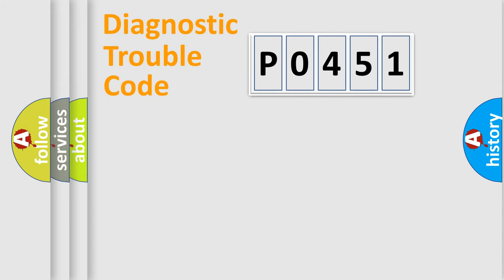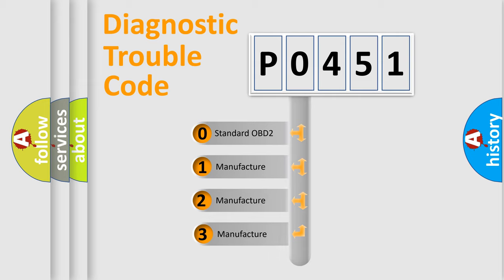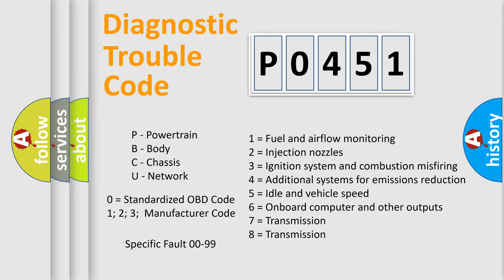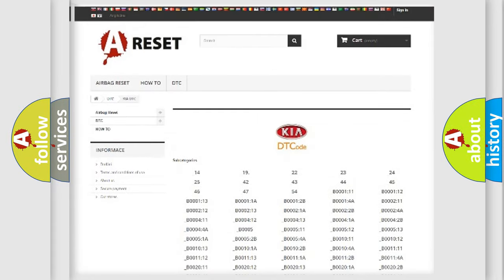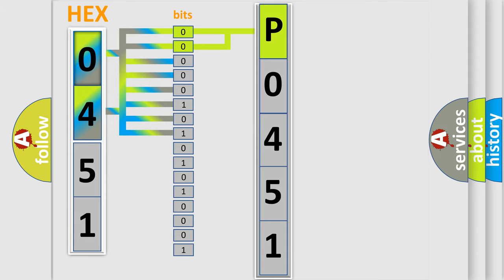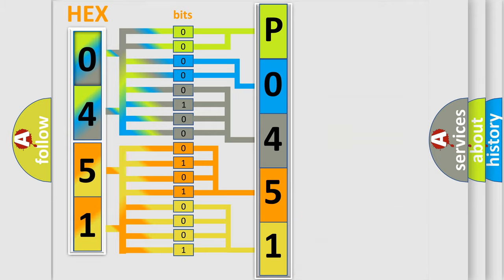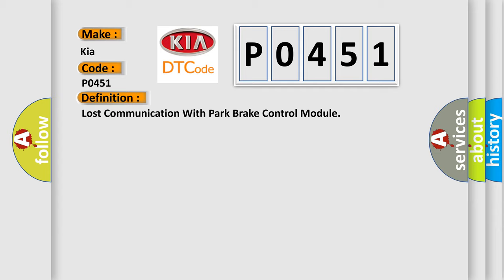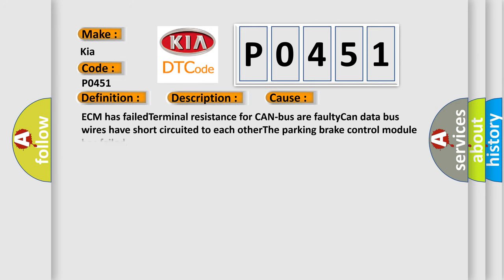DTC KIA P0451 Short Explanation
Contents:
0:21 Basic DTC analysis according to OBD2 protocol standard.
1:48 Insight into programming
2:58 A diagnostically understandable description of the Diagnostic Trouble Code
3:05 Basic error definition

Make
Kia
Code
P0451
Definition
Lost Communication With Park Brake Control Module
Description